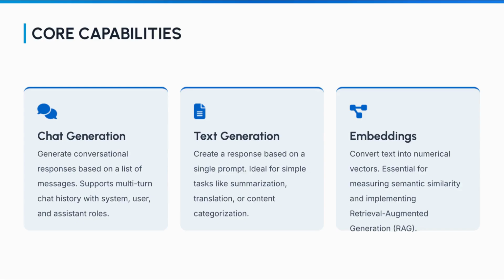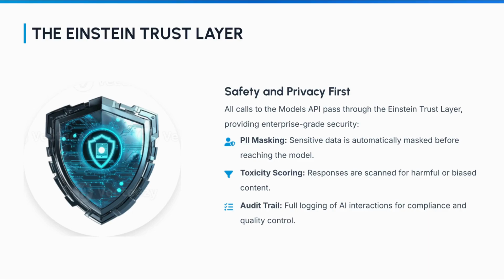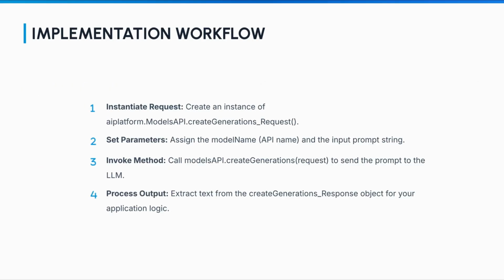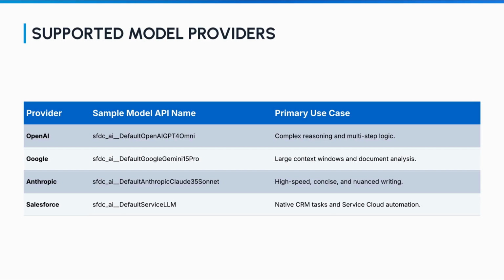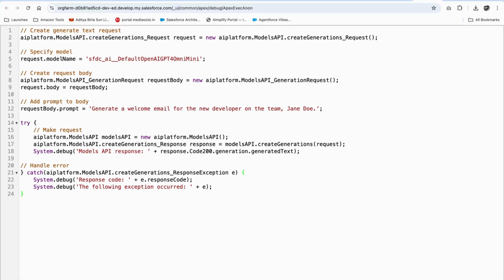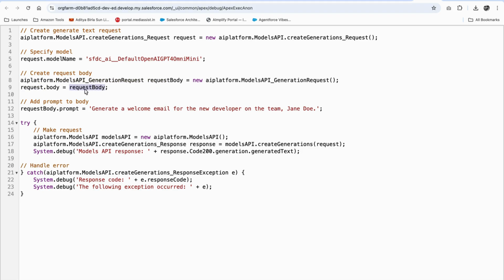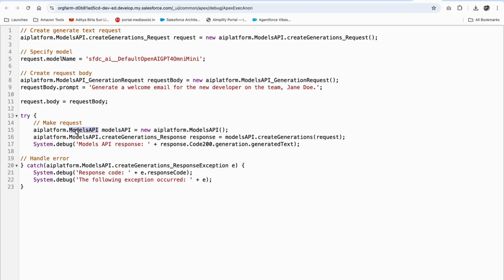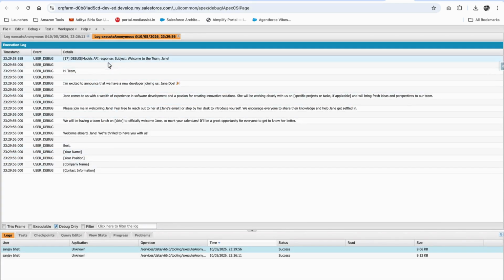Mastering Salesforce Models API with Apex: A Complete Guide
Learn how to leverage the Salesforce Models API directly within Apex to bring Generative AI into your Salesforce ecosystem. In this video, we break down how to connect to Large Language Models (LLMs) using the aiplatform.ModelsAPI class and the Einstein Trust Layer.

What you’ll learn:
Core Capabilities: Text generation, chat completions, and creating embeddings.
Technical Setup: How to use the aiplatform.ModelsAPI class and autogenerated External Services.
Implementation: Step-by-step Apex logic for createGenerations and createChatGenerations.
The Einstein Trust Layer: How Salesforce ensures data privacy and security during model calls.